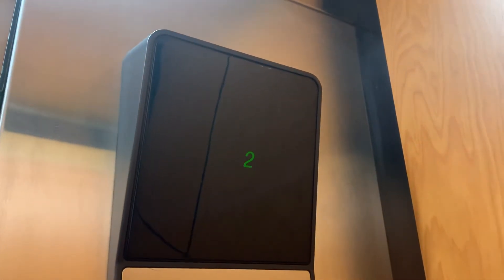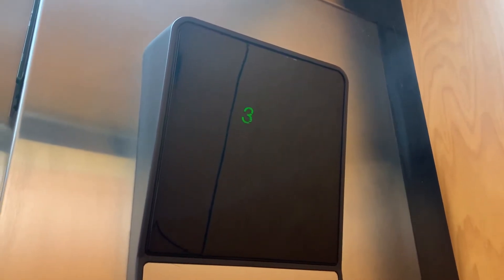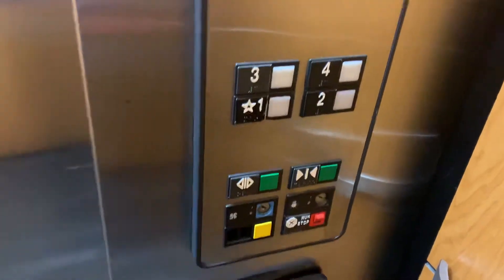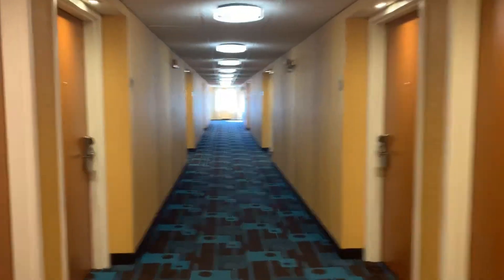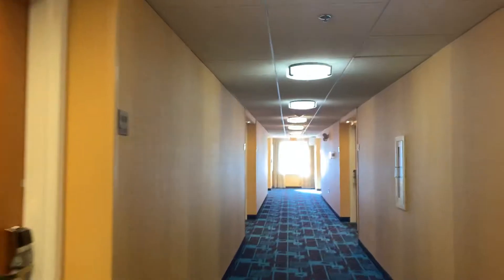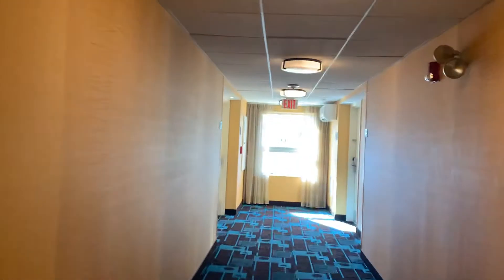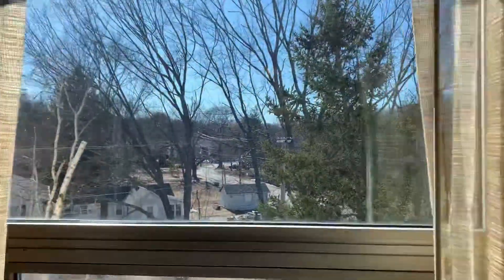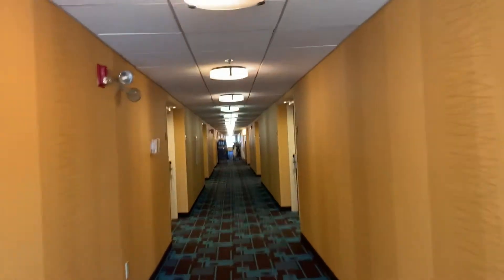Otis Hydraulic Elevator @ The Fairfield By Marriott-Amesbury MA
These are the elevators at the Fairfield By Marriott in Amesbury MA.

Brand: Otis Series 1
Type: Hydraulic
Capacity: 2500 lb
Speed: 125 fpm
Levels Served: 4